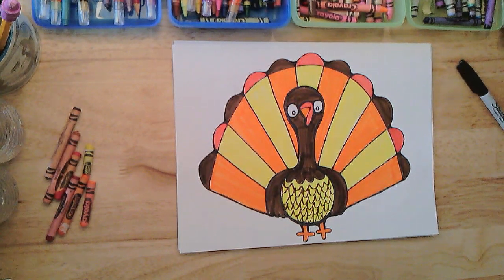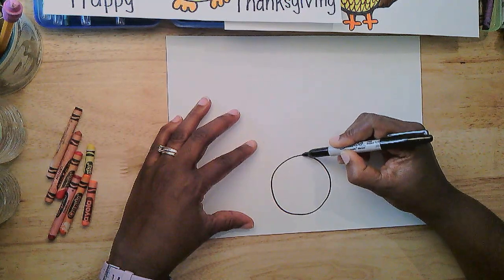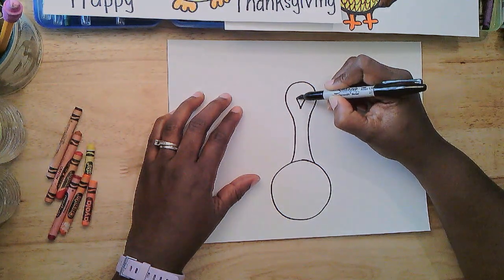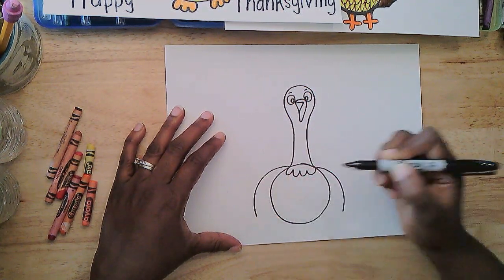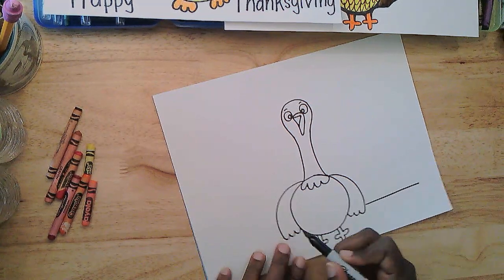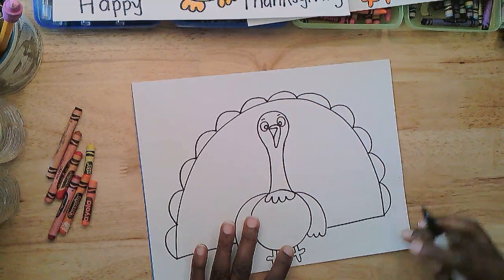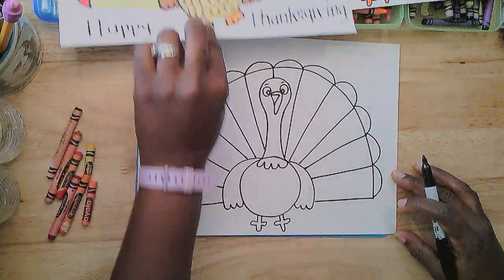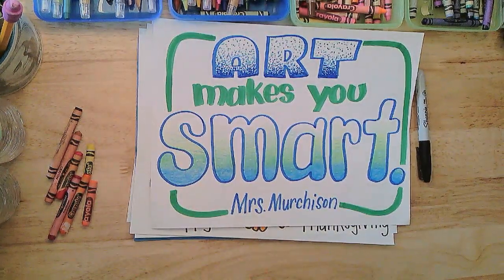How to draw a Turkey (easy)- Make Art with Mrs. M.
Draw an easy peasy Thanksgiving Turkey